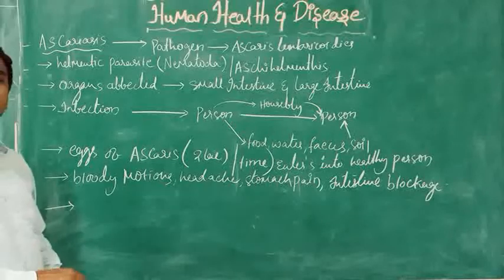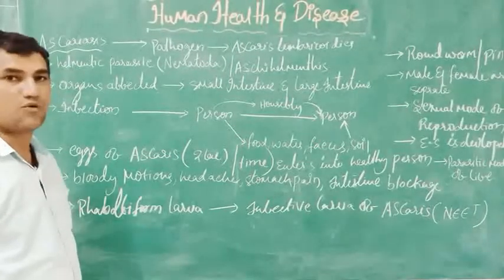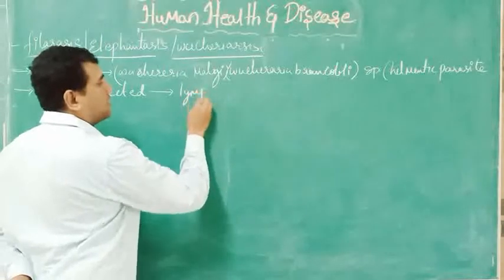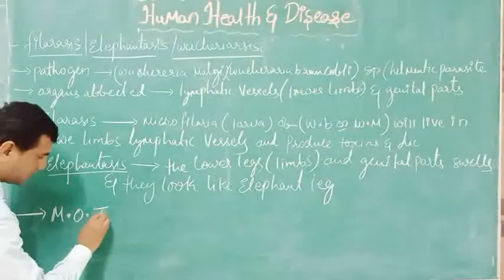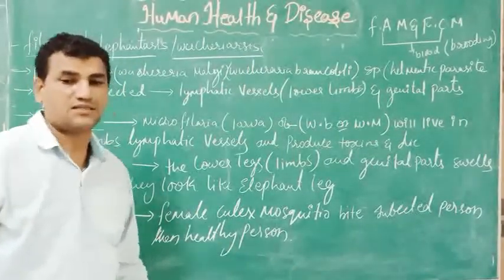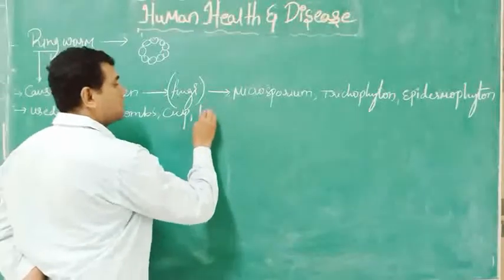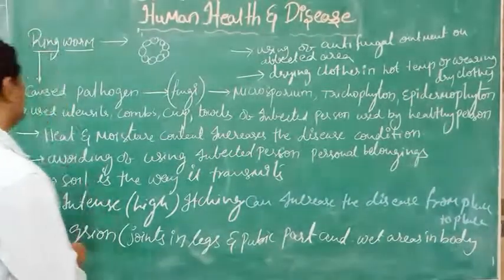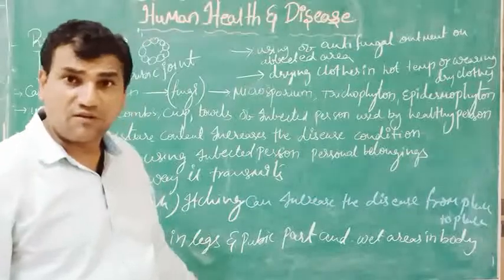HUMAN HEALTH AND DISEASES PART 5